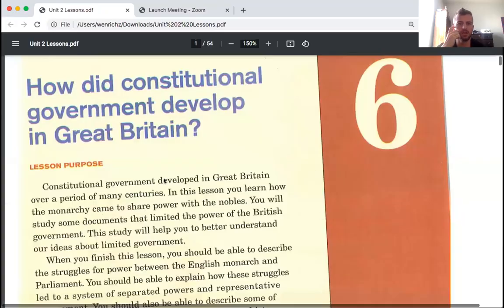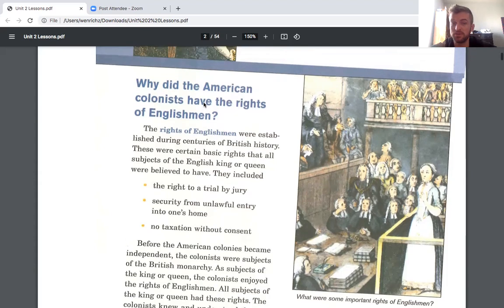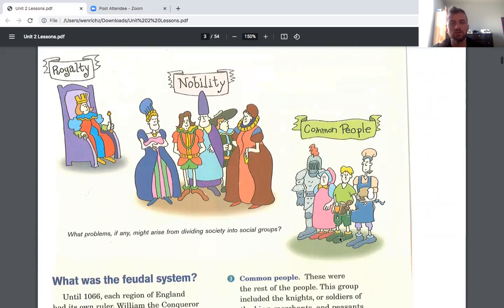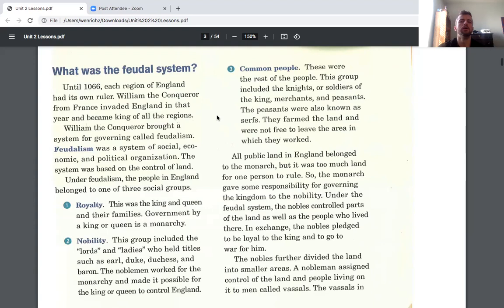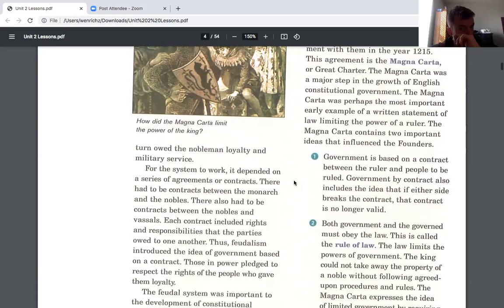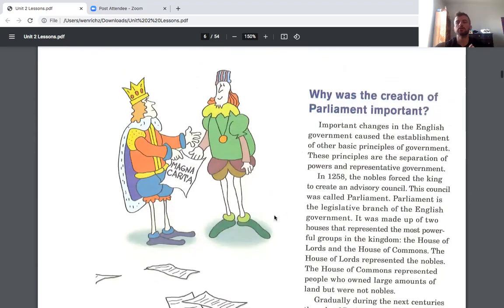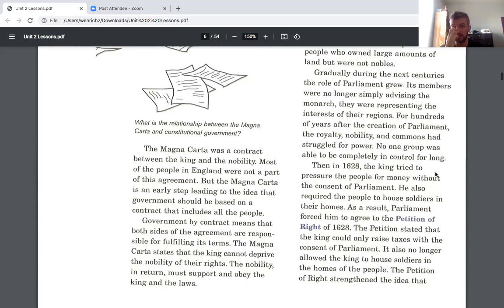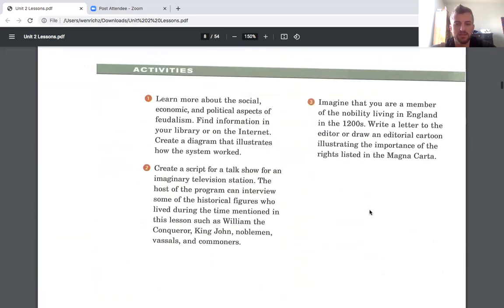Lesson 6: How did Constitutional government start/develop in Great Britain?